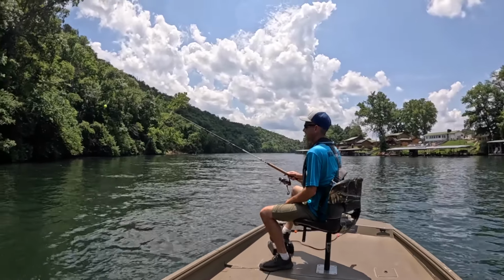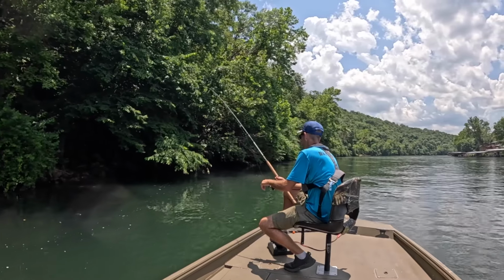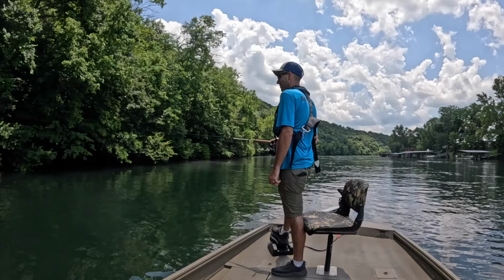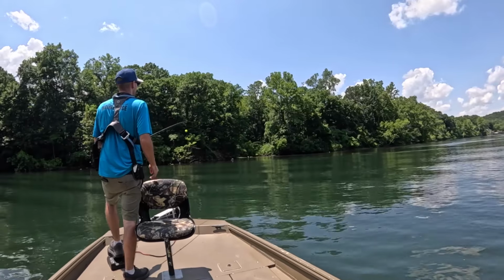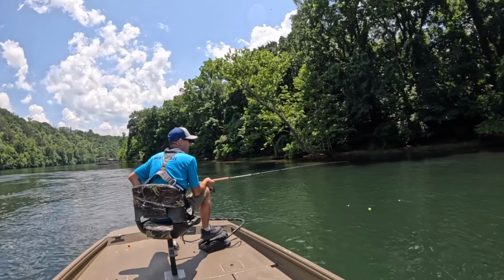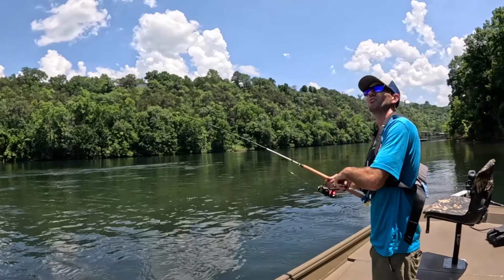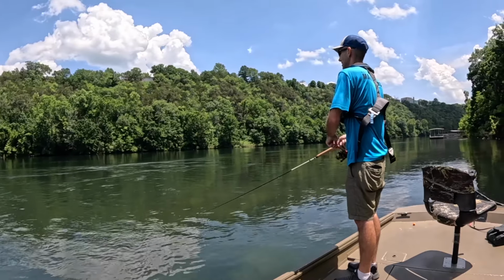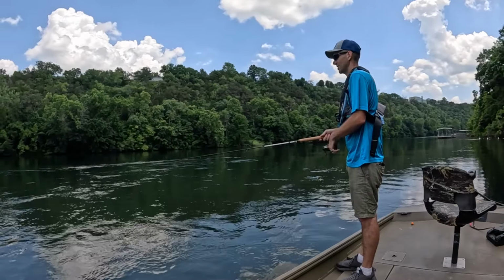Lilley's One Cast - June 29, 2025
Ryan works a jig on this picture perfect day.

One Cast is a daily fishing video, most of the time shot on Lake Taneycomo in Southwest Missouri, USA. This is fishing - we turn the GoPro on and fish. Whatever happens, happens. No do-overs. It’s fishing, not catching. We started One Cast in January, 2015 and have only missed one day of filming.